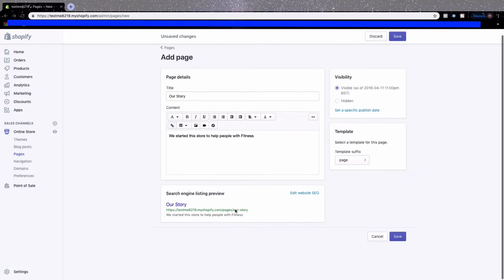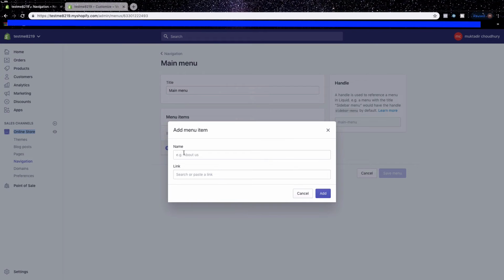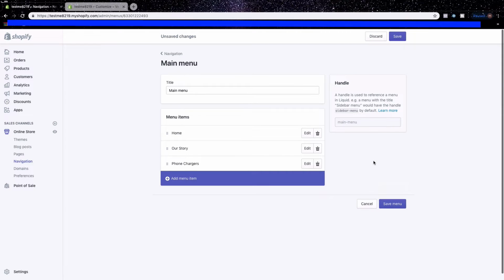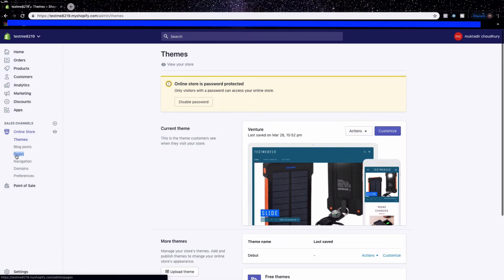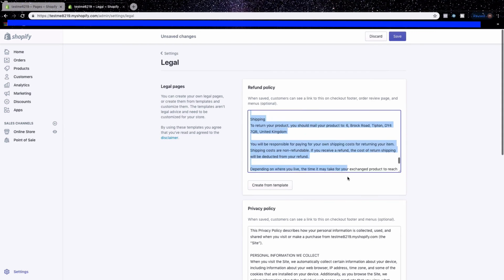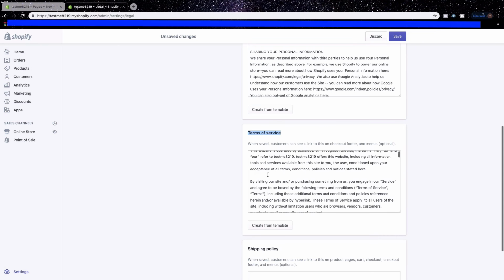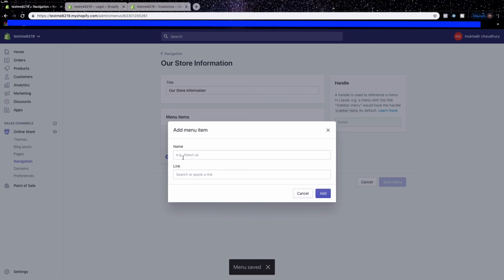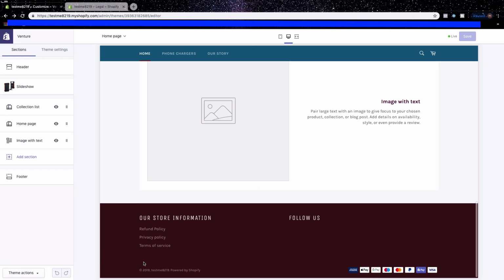Shopify Tutorial For Beginners 2019 Part10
In this video I'll show you how to create a profitable Shopify Store from scratch using Oberlo and Aliexpress (dropshipping).

I created this  tutorial because I want everyone to be able to set up a Shopify store and start making money online.

I recommend you follow along with me because in the video you'll find EVERYTHING you need build a Shopify business from start to finish.